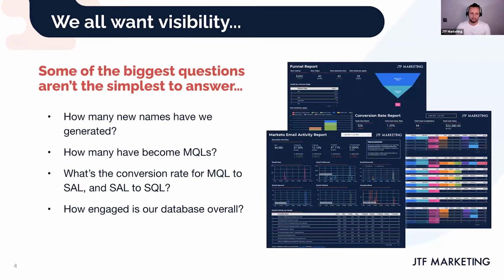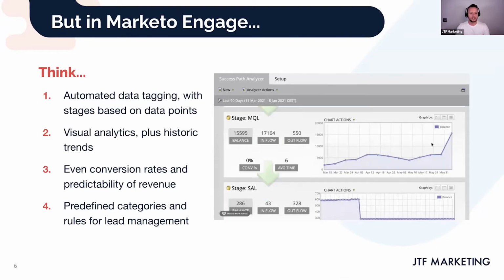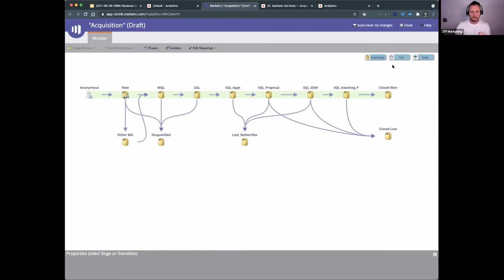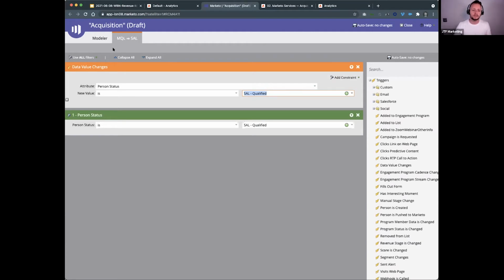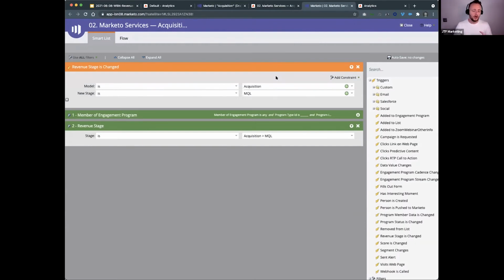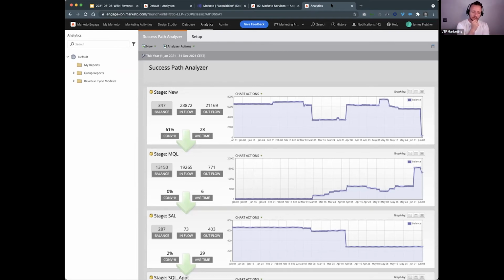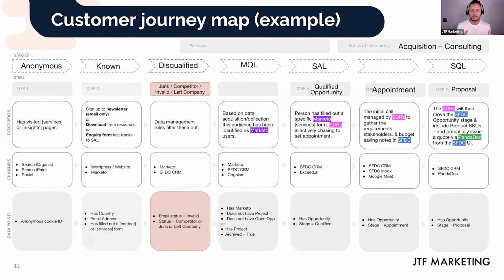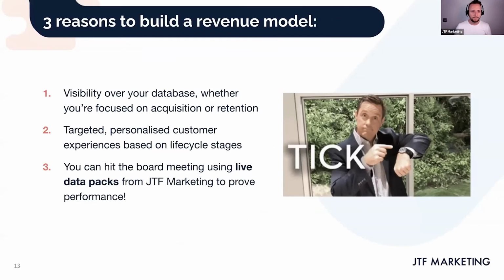Out with spreadsheets – and in with Marketo Engage Revenue Models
Gain complete visibility over your database and start providing targeted, personalised customer experiences with Marketo Engage Revenue Models.

*Chapters:*

00:00  -   Welcome
00:21  -   What we'll cover
01:15  -   Customers, use cases & Industries
02:24  -   How engaged is our database overall?
03:18  -   What is a revenue model?
05:31  -   Quick Demo
17:13  -   Customer Journey Map
19:16  -   Resources to help you
20:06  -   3 reasons to build a revenue model
21:08  -   Why JTF Marketing?